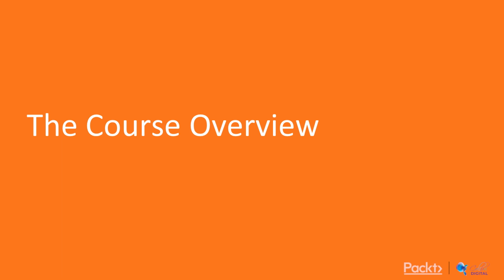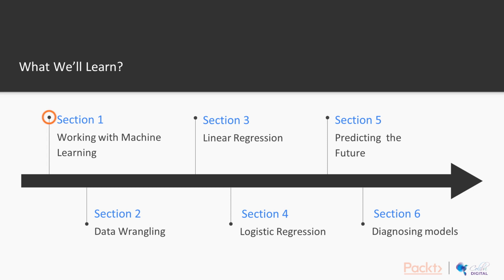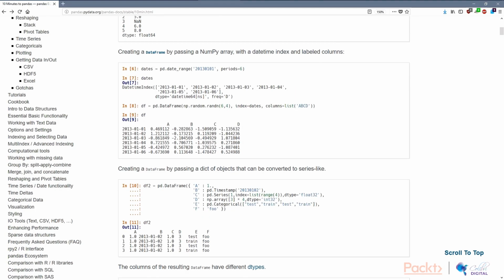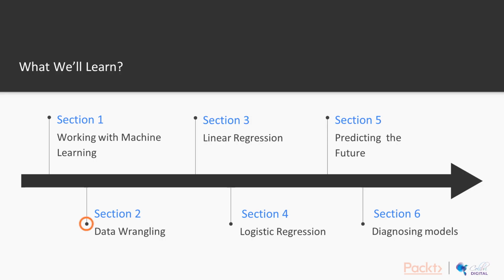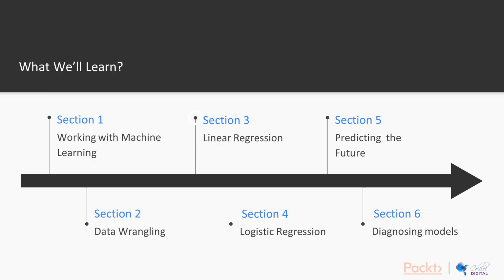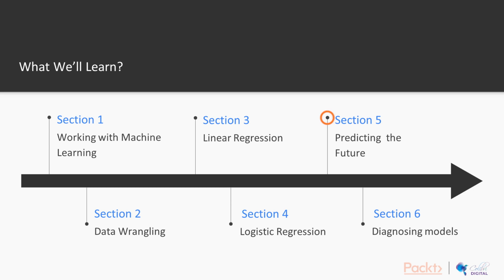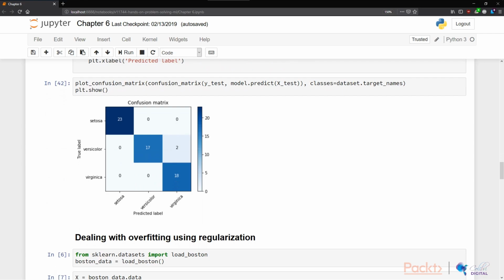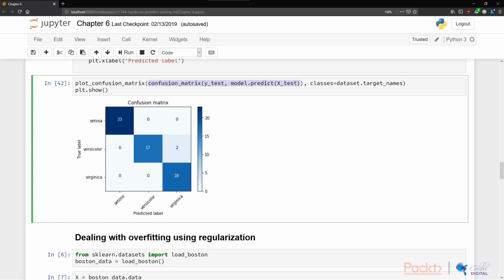Hands-On Problem Solving for Machine Learning : The Course Overview | packtpub.com